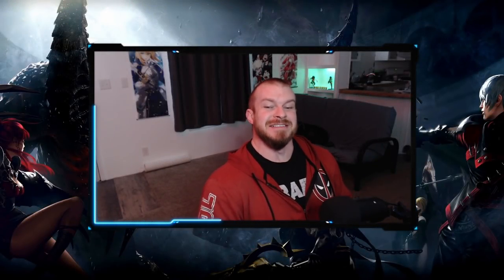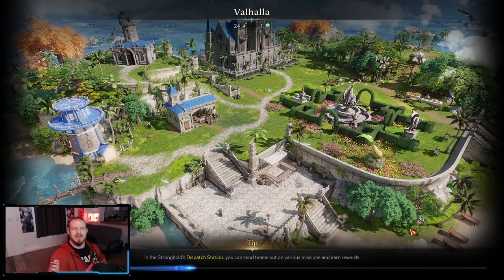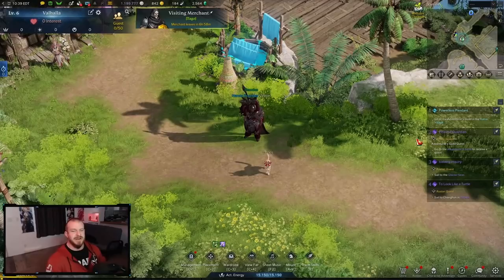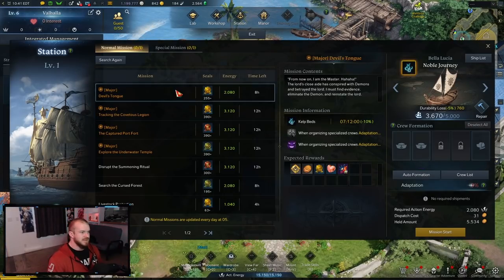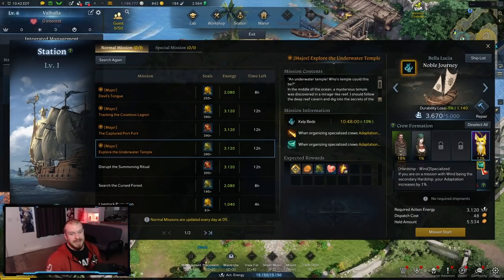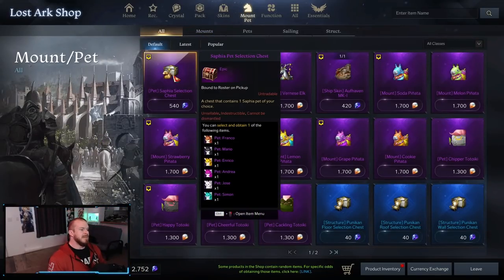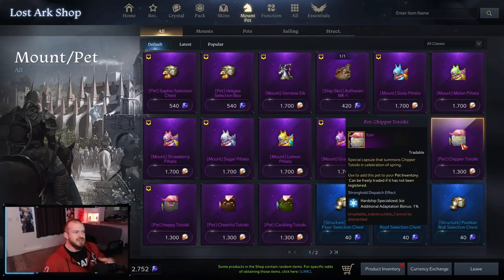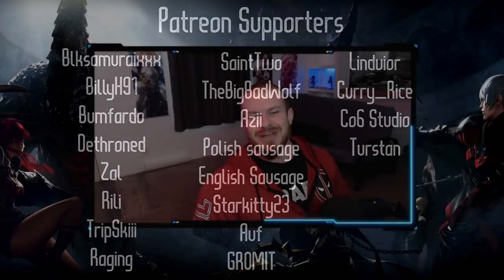Don't Make This Pet Mistake! Lost Ark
My setup gear for making all my videos:

Logitech G502 Hero Mouse
Logitech C920 Webcam
Blue Yeti USB Mic
Elgato Mic Arm LP
Ring Light
Camera & Light Mount
Open Back Headphones
Monitor 1
Monitor 2
Monitor Stand
Titan Adjustable Desk Stand
Corsair 5000D Airflower Case
AMD 5900X CPU
Kraken X63 AIO
RTX 2070 Super
Corsair Vengeance LPX 3600mgz 32gb (4x8 bc Ryzen likes it)
T-Force 1TB nvme m.2
PNY 500gb ssd
PNY 1tb ssd
Black/Grey PSU extensions
I use an outdated mobo not worth linking, needs an upgrade.